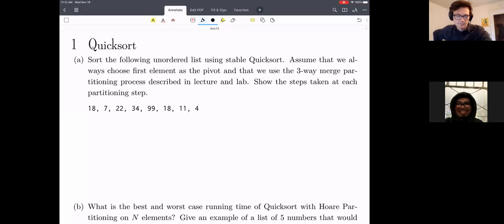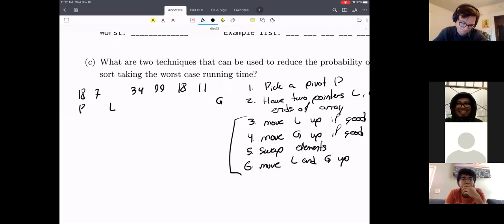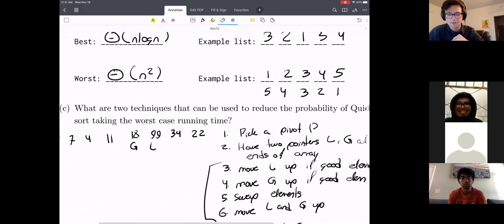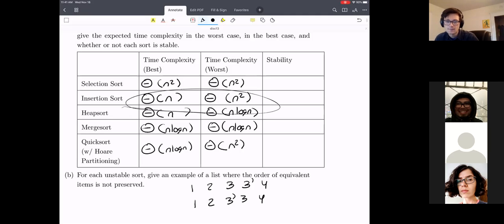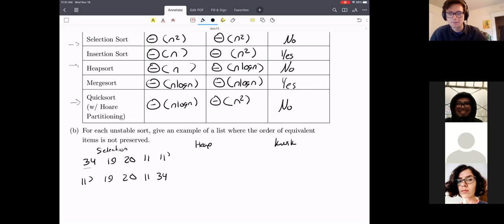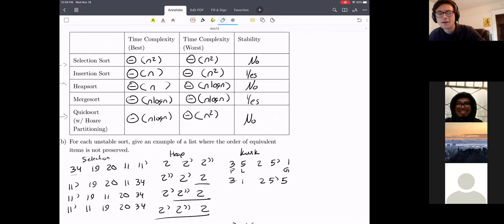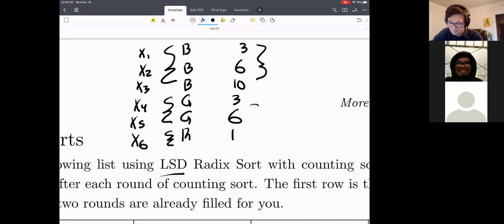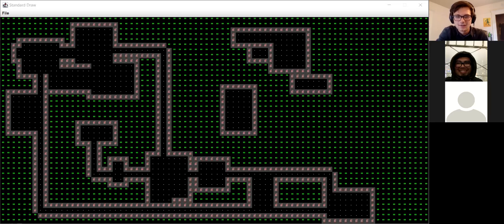Alex Schedel 61B Fall 2020 Discussion 13